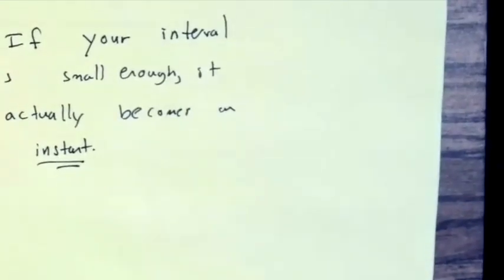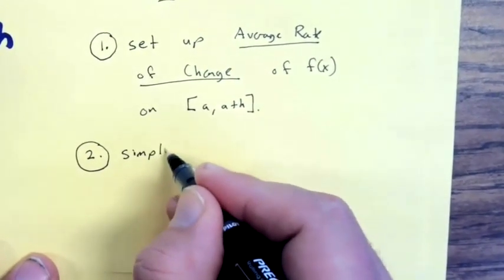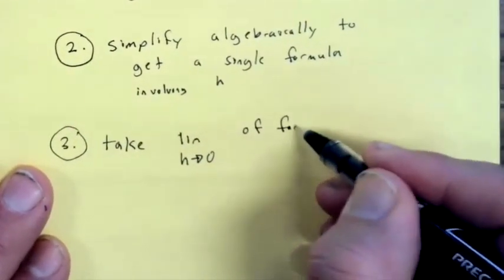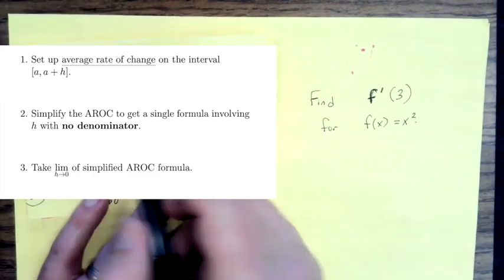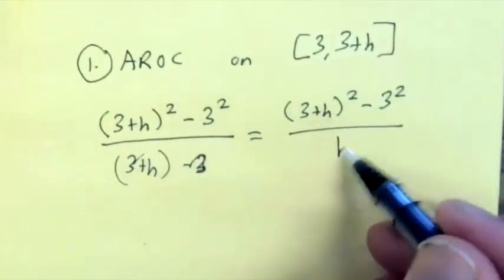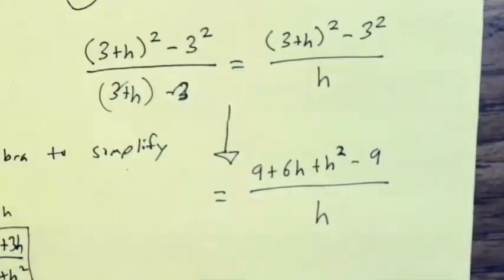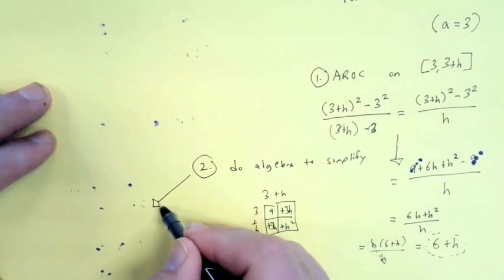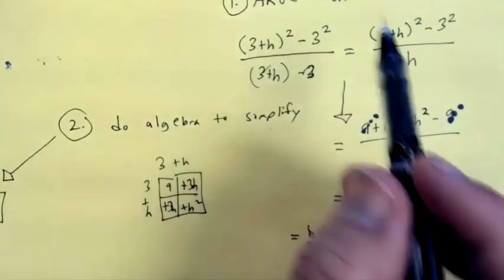Calculus 1. Using Limits to find Fprime(3) for F(x) = x squared